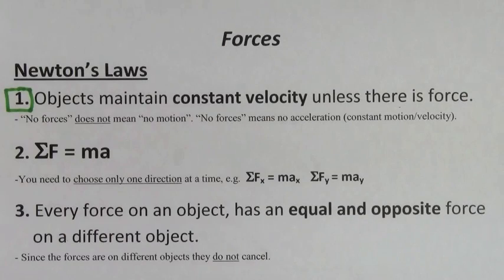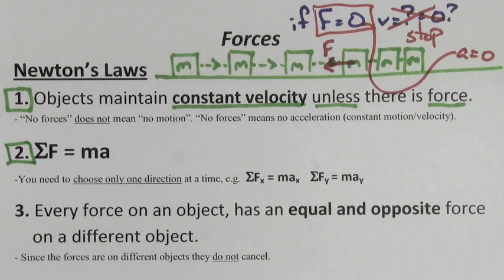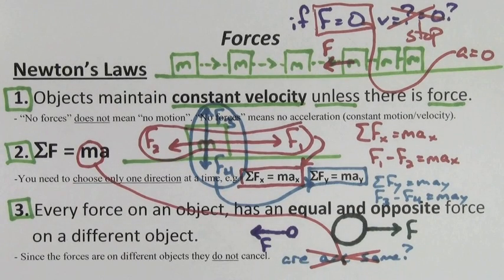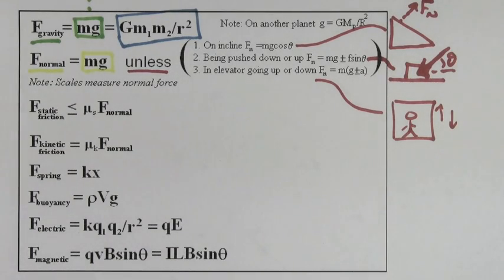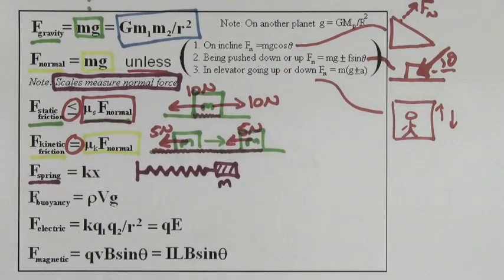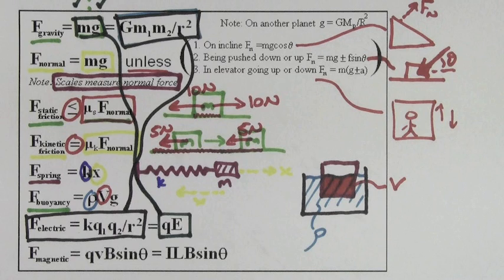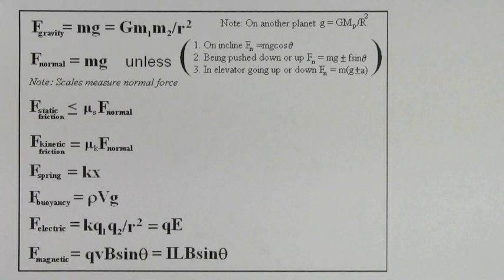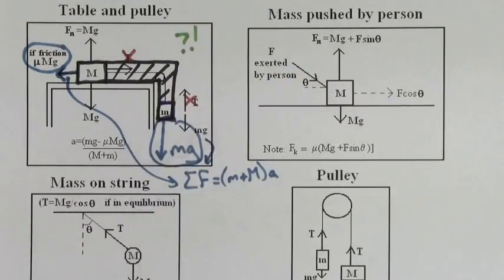Forces (AP Physics AP SuperCram Review)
Watch these videos in the weeks before the Physics AP exam to help you review.

Here are the review sheets for the AP exam